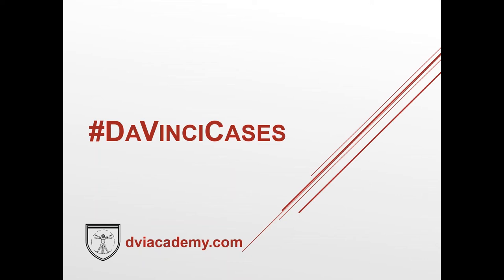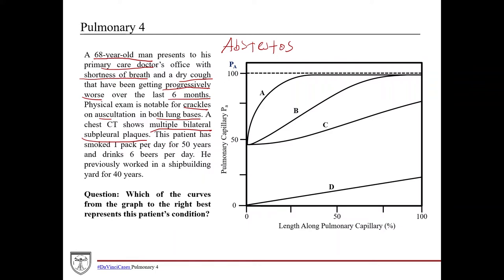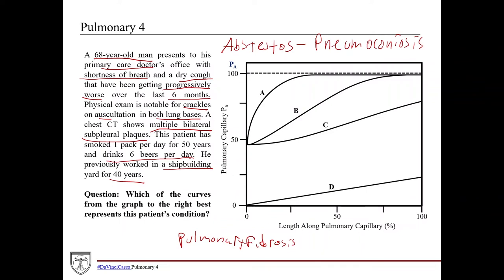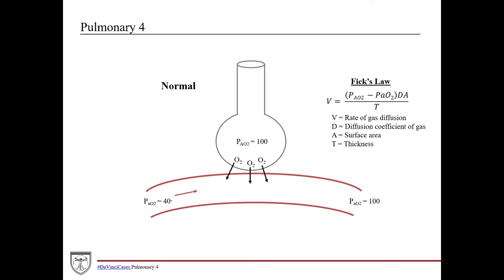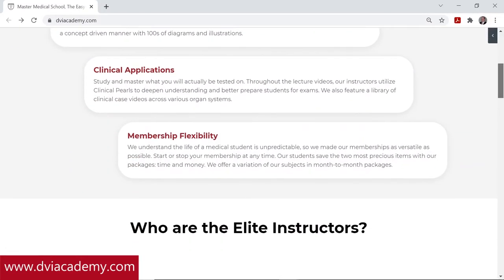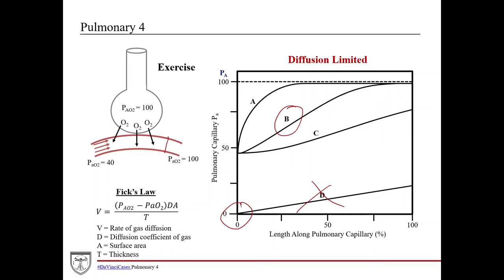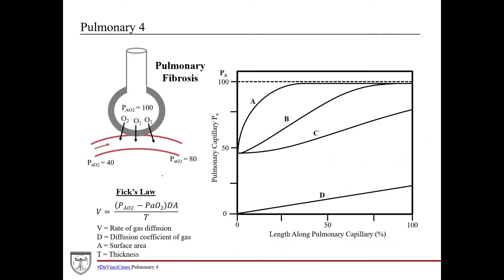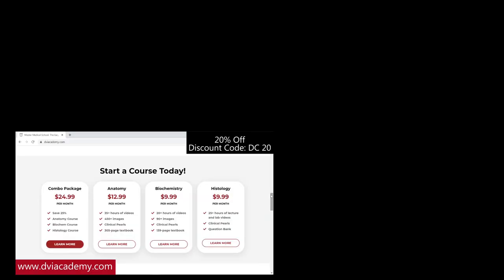Diffusion vs Perfusion Limited Gas Exchange Case [DaVinciCases Pulmonary 4 - Physiology Case 2]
This case covers diffusion vs perfusion limited gas exchange. DaVinciCases​ is a weekly video series covering clinical cases that are frequently tested on school exams and the USMLE. Download the PDF notes for this case

eBooks available:
Principles of Clinical Anatomy